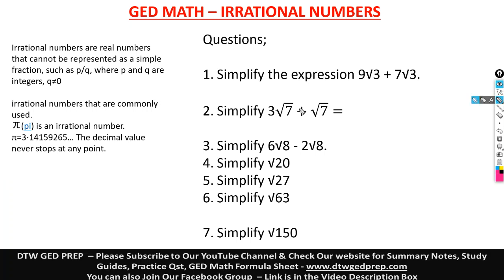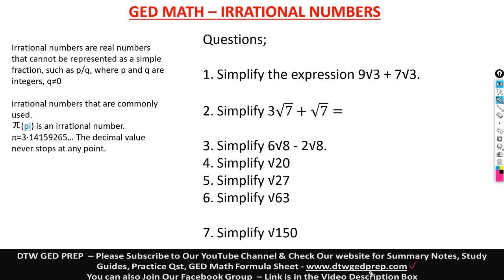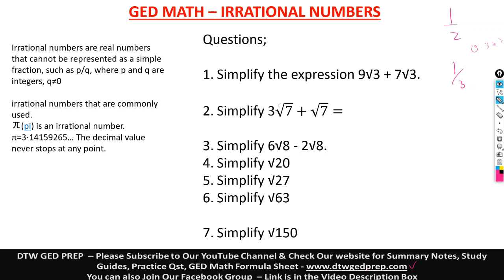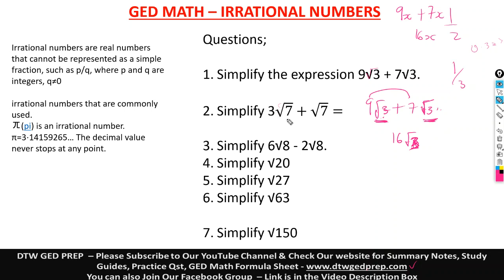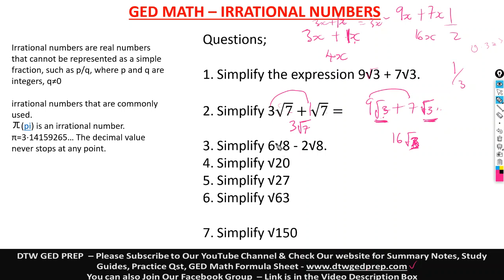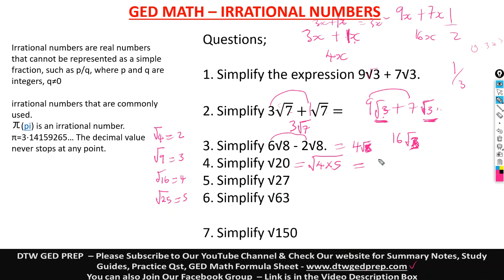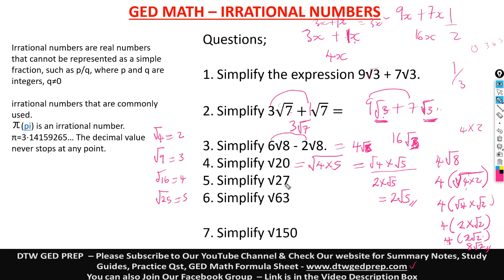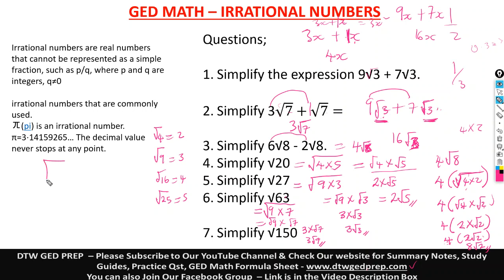GED Math - Irrational Numbers